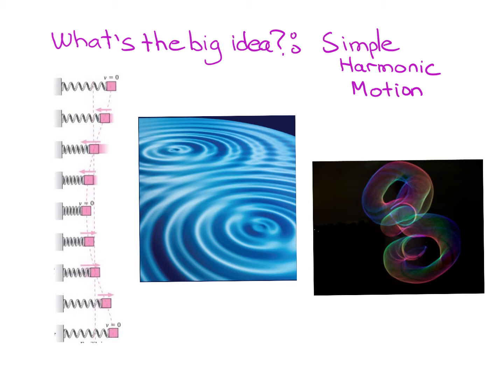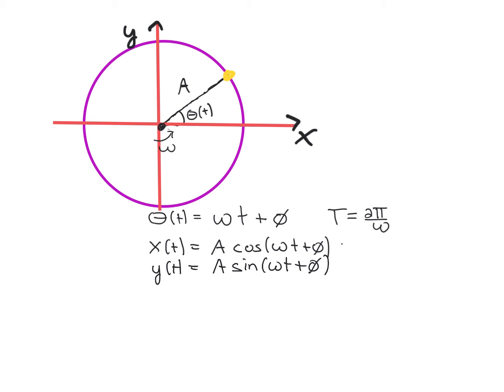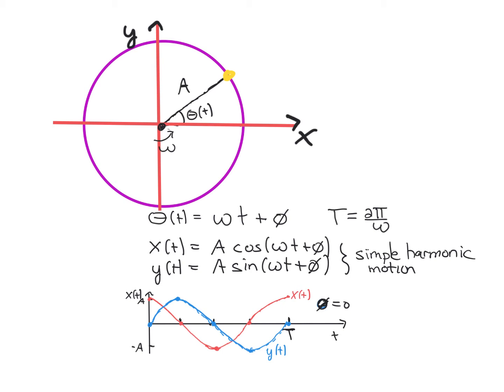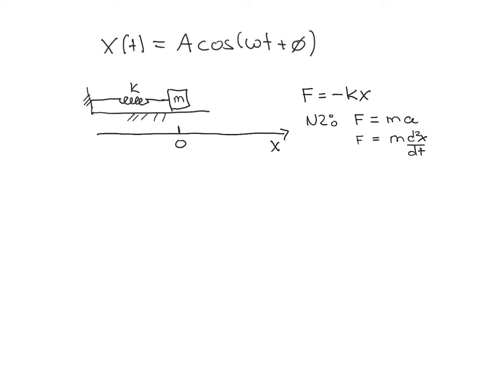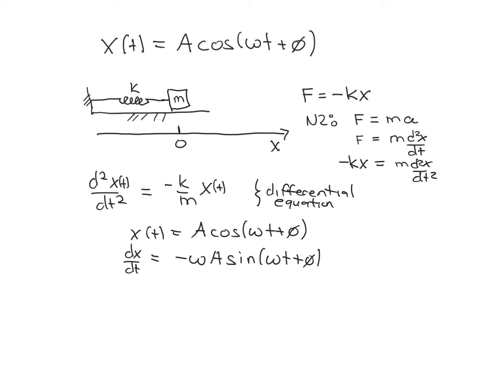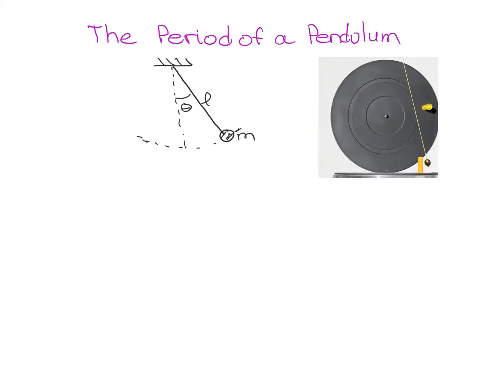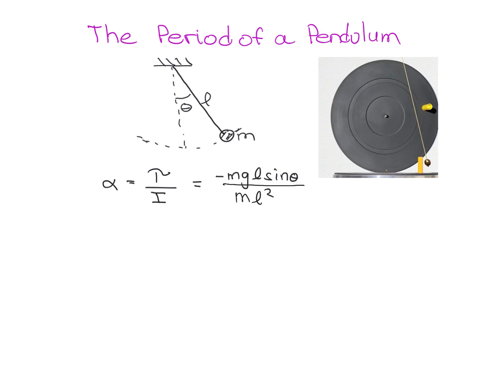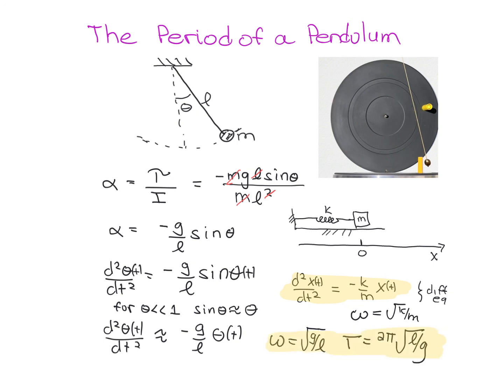WTBI - Simple Harmonic Motion